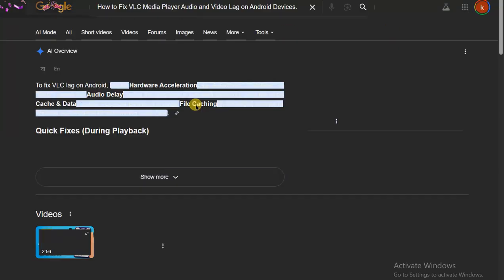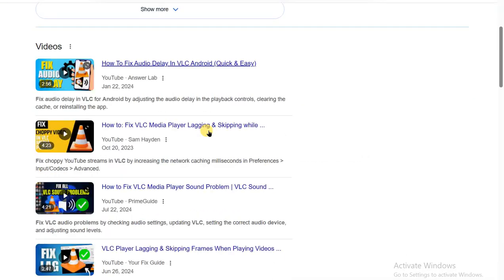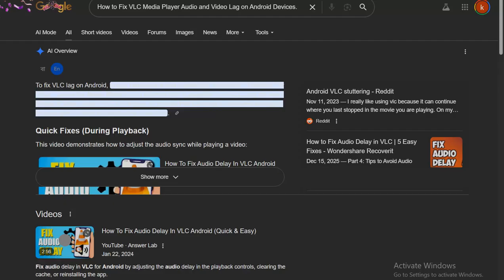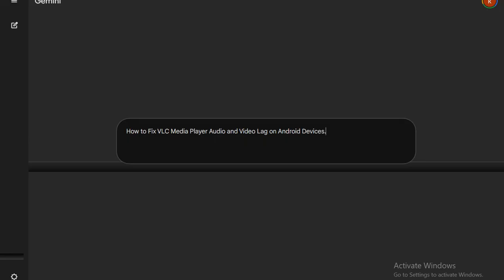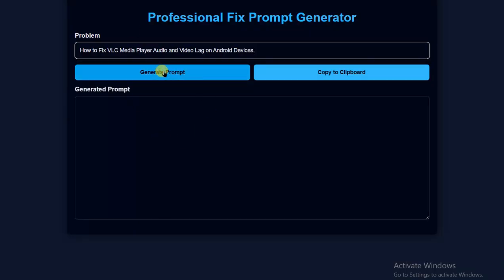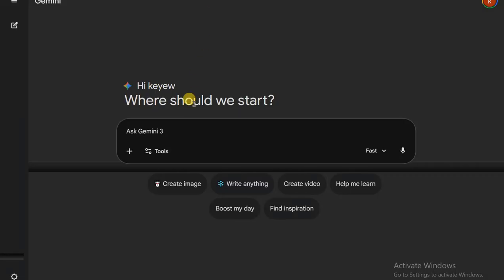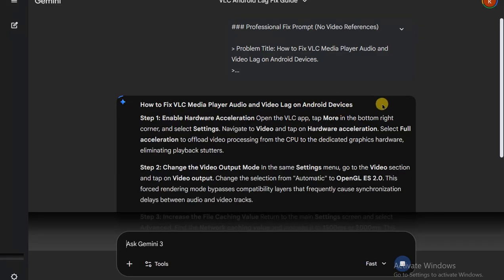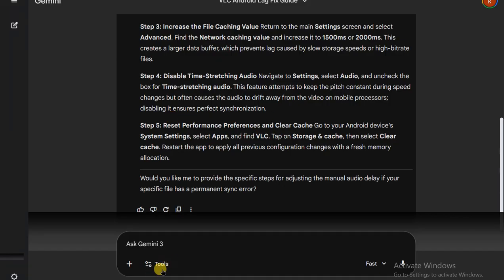How to Fix VLC Media Player Audio and Video Lag on Android Devices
Are you tired of your favorite videos lagging or experiencing frustrating audio and video desynchronization in VLC Media Player on your Android phone or tablet? This video offers practical solutions to get your media playing flawlessly again. We understand how annoying stuttering playback or out-of-sync audio can be, especially when you're trying to enjoy a movie or show. This guide focuses on helping you restore smooth, high-quality playback and eliminate those pesky delays.

What you'll discover in this guide:
- Effective methods to resolve persistent audio and video desync issues.
- Key strategies to stop video stuttering and freezing on your Android device.
- How to optimize VLC's performance using hardware acceleration and smart cache management.
- Adjusting crucial playback settings, including audio delay, for a seamless viewing experience.
- Targeted solutions for common file formats like MKV and MP4, even when playing 4K video.

Improve your mobile viewing experience, ensure perfect synchronization, and enjoy uninterrupted high-quality playback with VLC Media Player.